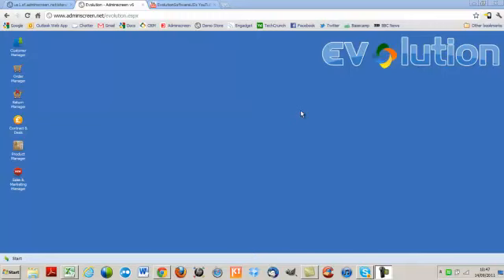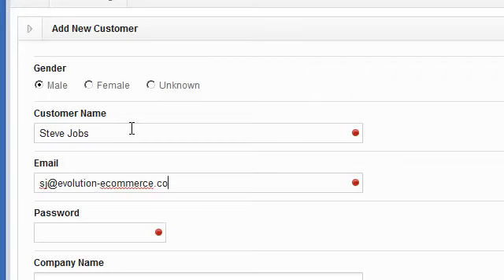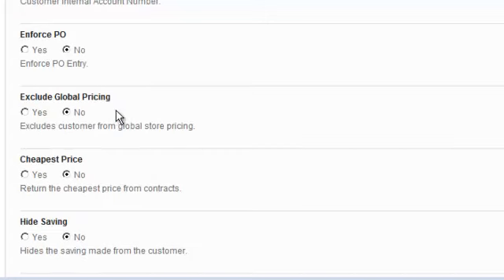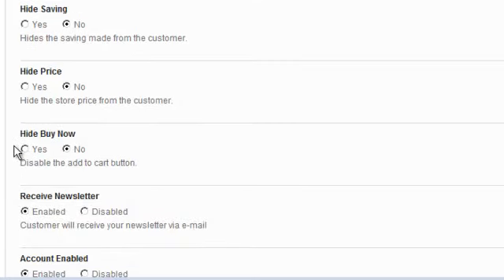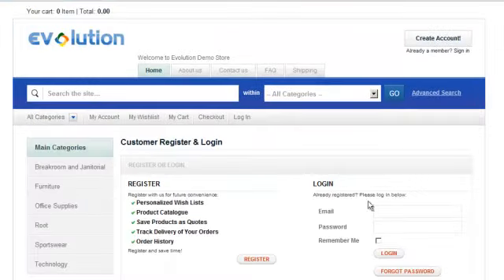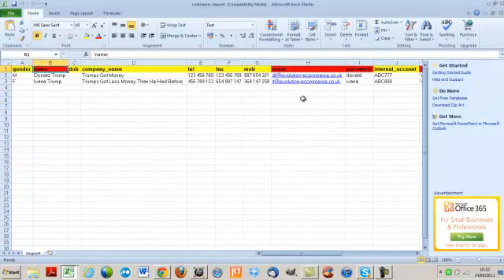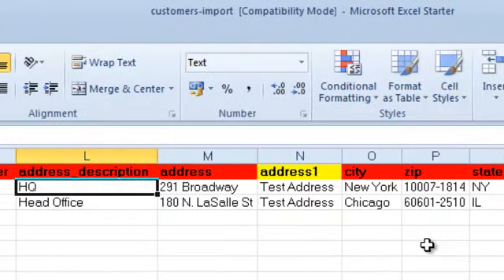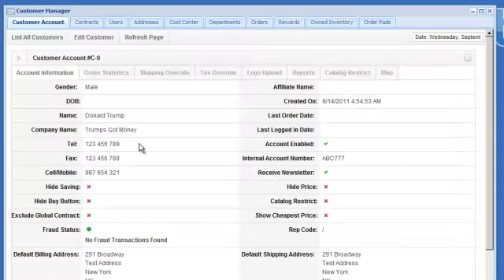Evolution Software - Add and Import Customers Help Video